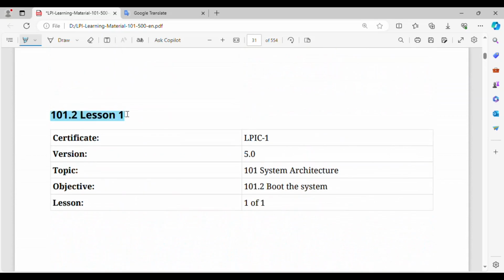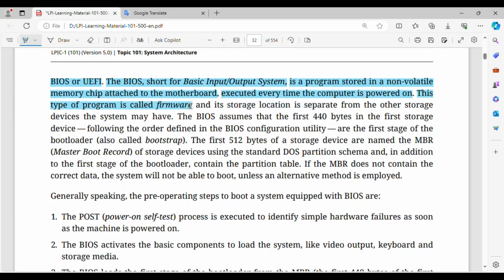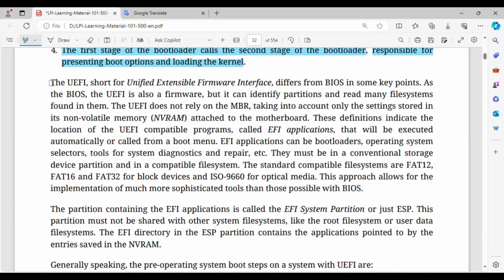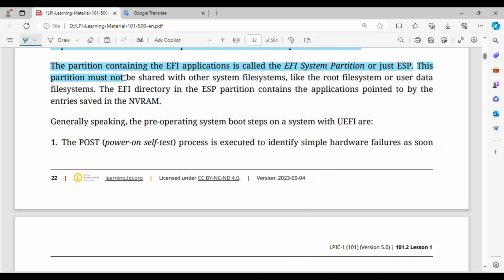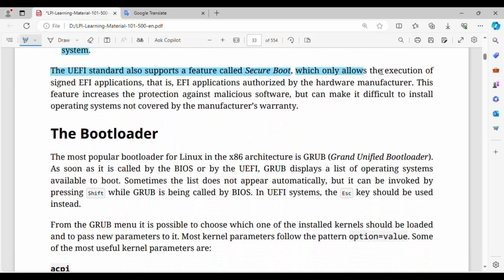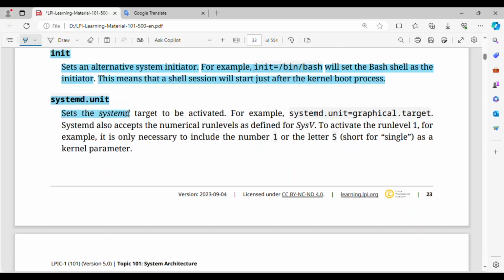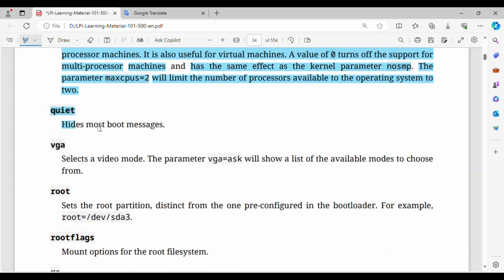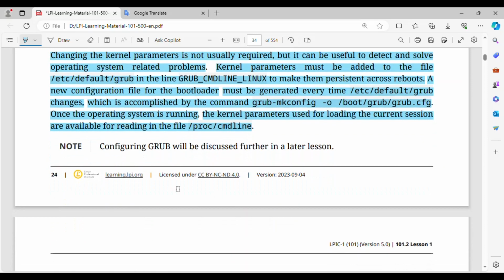LPIC 1 101.2 Boot the system